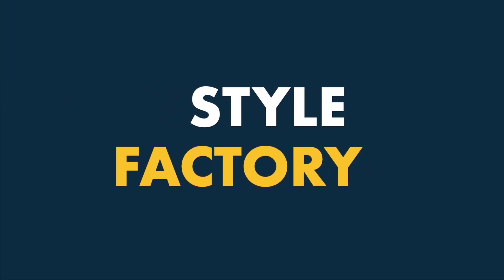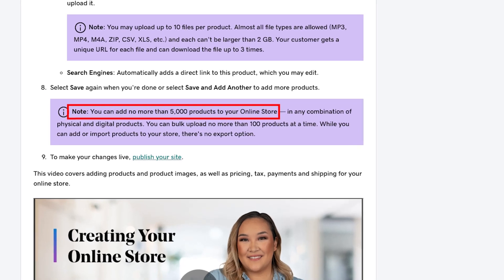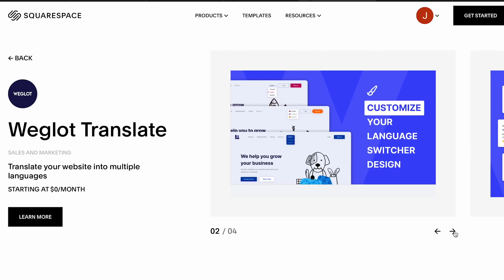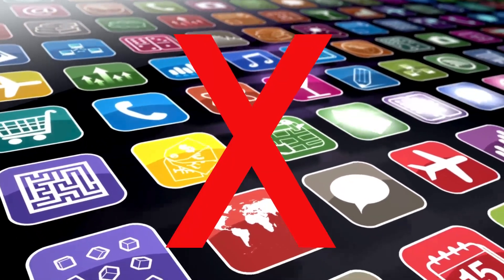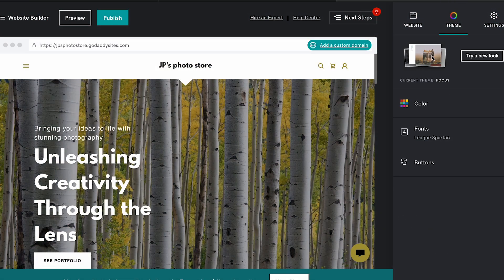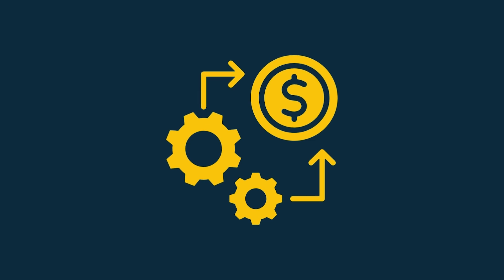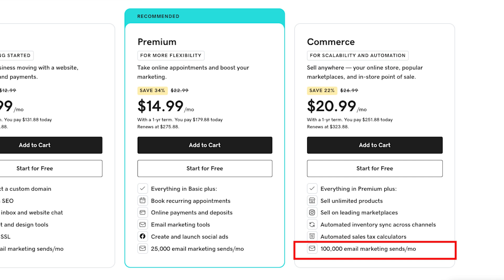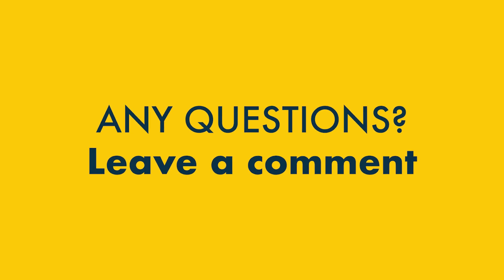Squarespace vs Godaddy — Which is Better?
In this Squarespace vs GoDaddy comparison, we put two leading website building tools head to head.

GET OUR FREE ECOMMERCE KIT:

🚀 Download our free ecommerce kit — this contains an ebook, tutorial videos and cheatsheets, all designed to help you build a online store easily

ABOUT THIS VIDEO:

The video covers:

- ease of use and content editing
- product options and variants
- dropshipping features
- multilingual capabilities
- SEO
- apps and integrations
- switching templates
- autosaving content
- payment gateways
- support options
- email marketing features